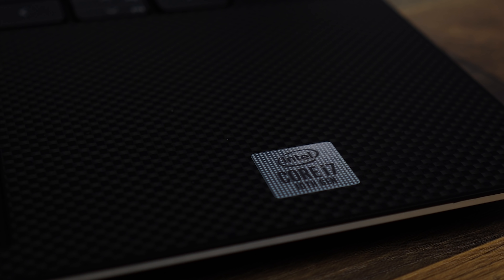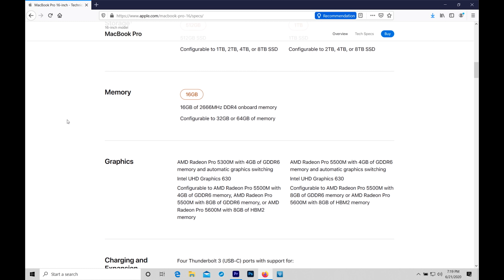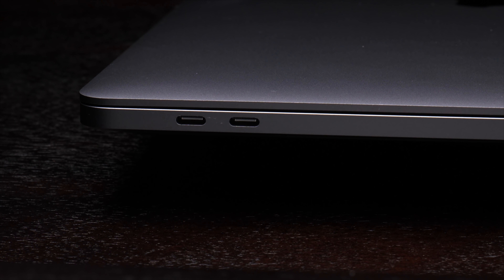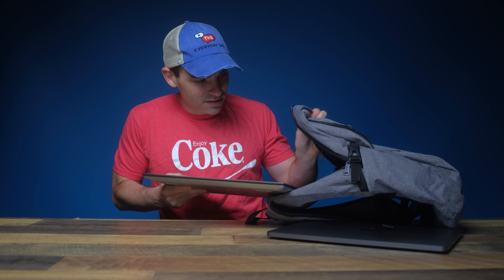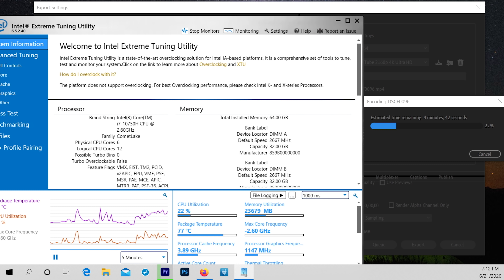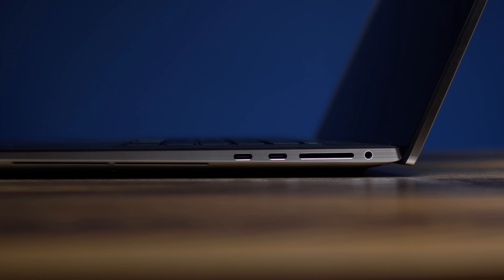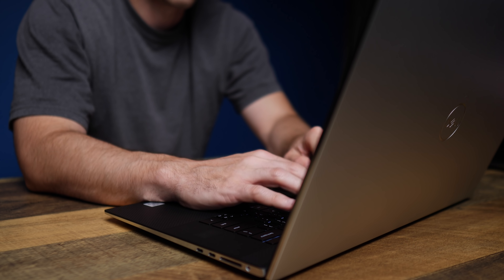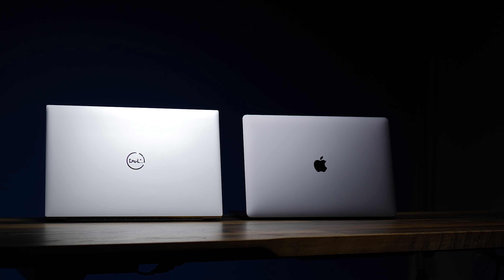Dell XPS 17 Vs MacBook Pro 16! Has Apple Been Defeated?!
Today we're going to compare the smallest of the BIG laptops.  The Dell XPS 17 9700 is a brand new machine that's pretty darn powerful but also not nearly as big as a 17 inch laptop normally is.  The Macbook Pro 16 is a massively powerful update to the pretty underwhelming 15.4 inch version from earlier in 2019.

Which one ends up being the best BIG laptop?

Main Camera

Main Lens

Secondary Camera

Secondary Lens

Main Audio